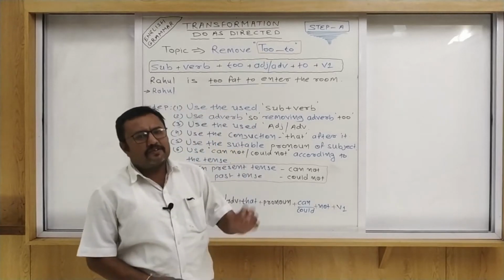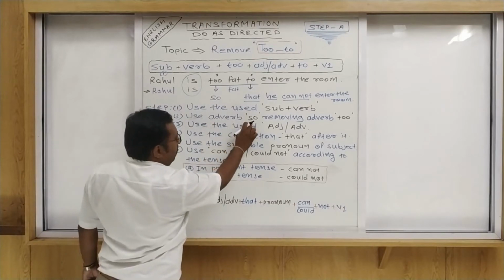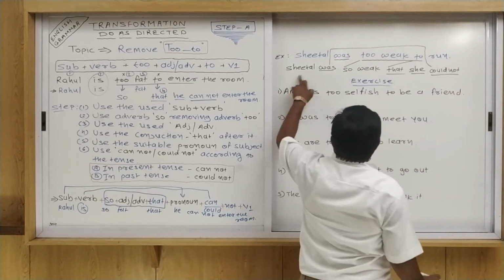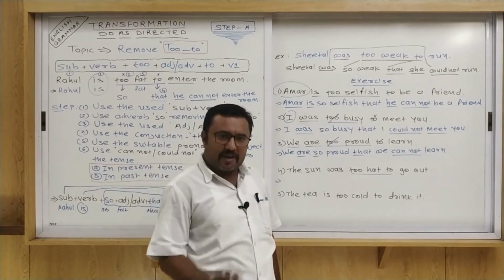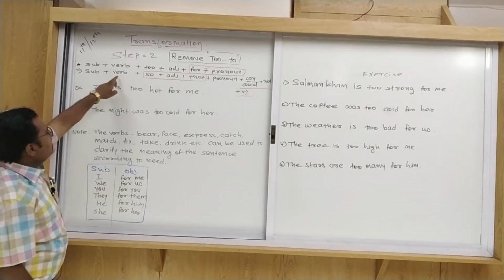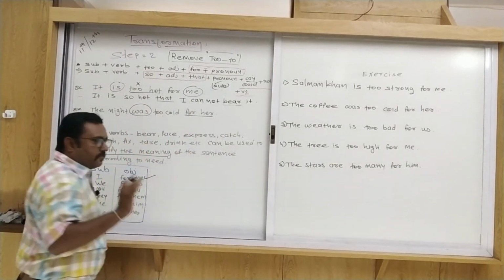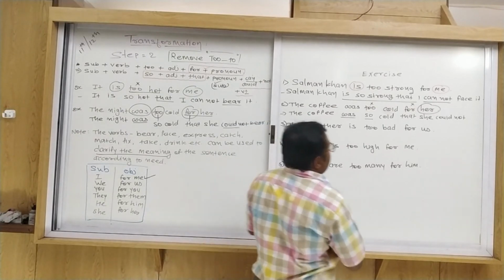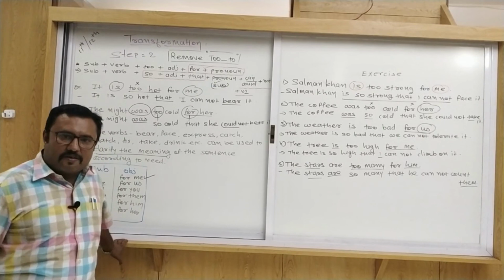ENGLISH | ENG MED | DAY 1 | STD 11-12 | TOPIC - TOO....TO | VASISHTHA E-LEARNING SERIES